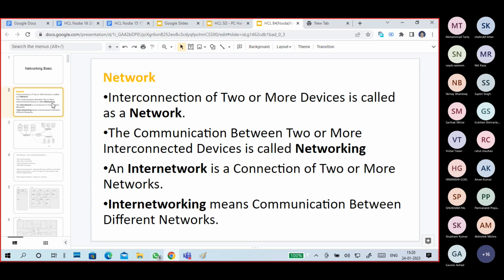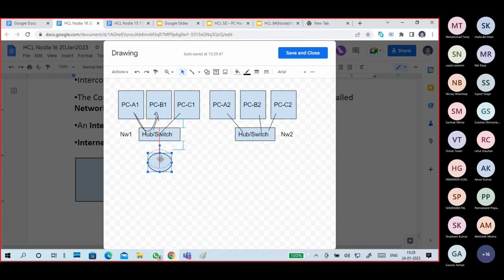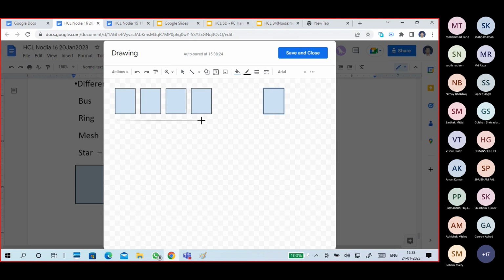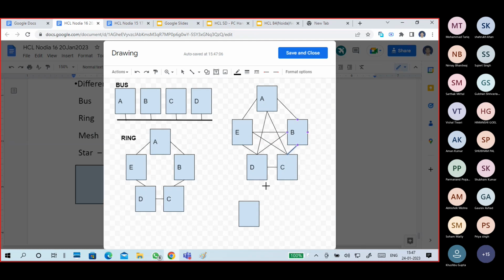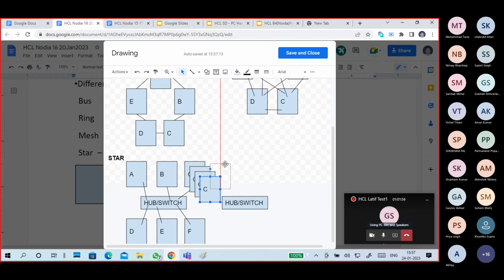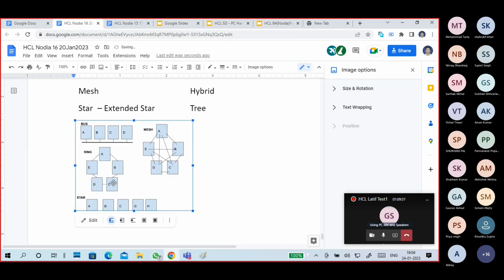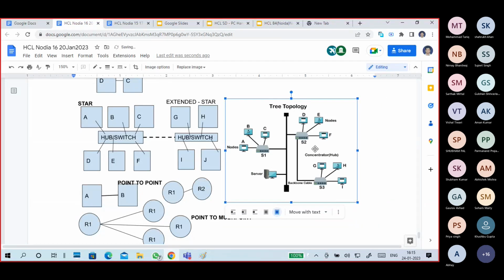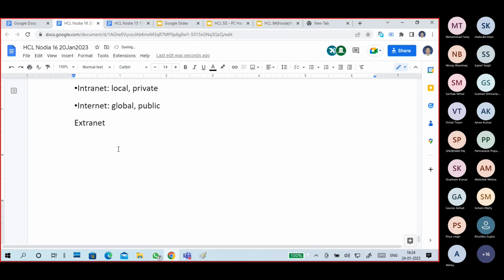(N16) Networking Basics part1 about Network, Physical Topology, BUS,RING,MESH,STAR, LAN,CAN,MAN,WAN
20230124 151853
Network
•Interconnection of Two or More Devices is called a Network.

*Router - internetworking device, connect and communicate different network
*Hub/Switch - single network
Physical Topology -the way of devices connected physically-Network
Logical Topology - the way ip address configure to communication

Physical Topology:Topology is a Physical Layout of the Systems Connected in a Network.
•Different Types of Topology are:
  Bus     Point to Point
  Ring     Point to MultiPoint
  Mesh    Hybrid
  Star   – Extended Star  Tree

Type of Network  -- Based on Geographical Range/Size

•LAN: Local Area Network
•CAN: Campus Area Network
•MAN: Metropolitan Area Network
•WAN: Wide Area Network

•LAN: Local network , Private
•CAN: with in campus
•MAN: with in city
•WAN: Global network, Public